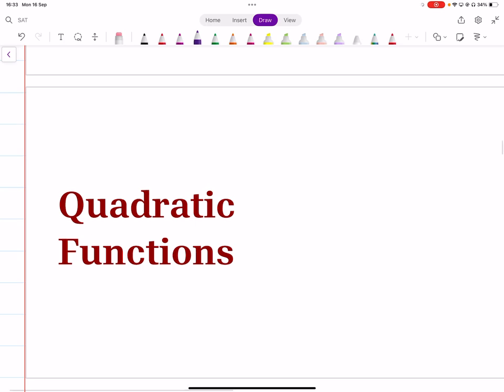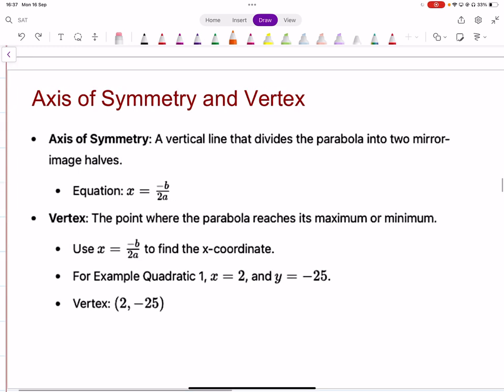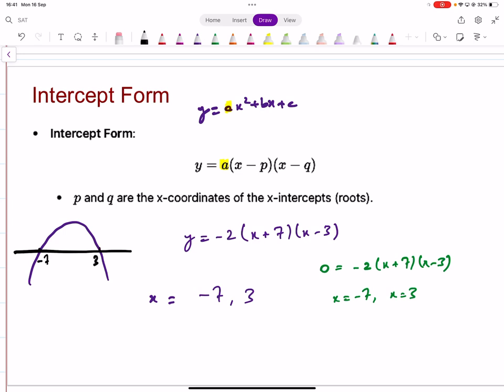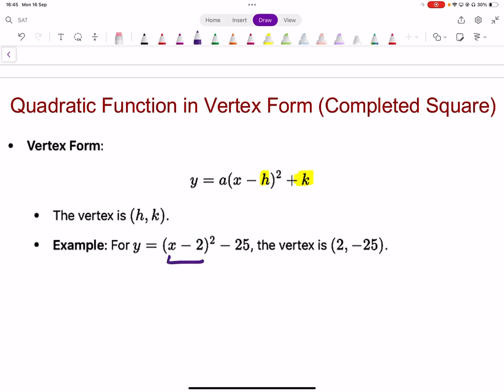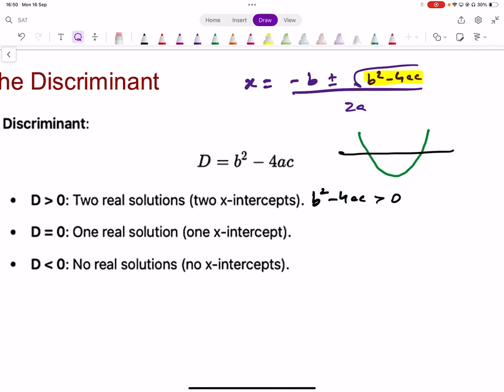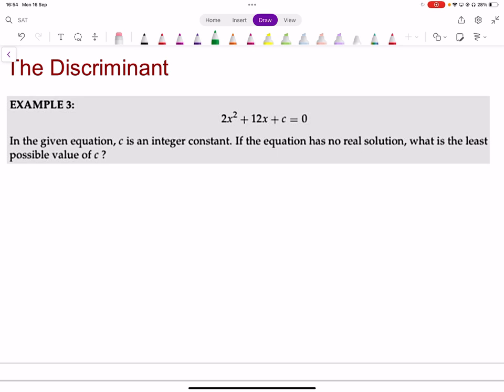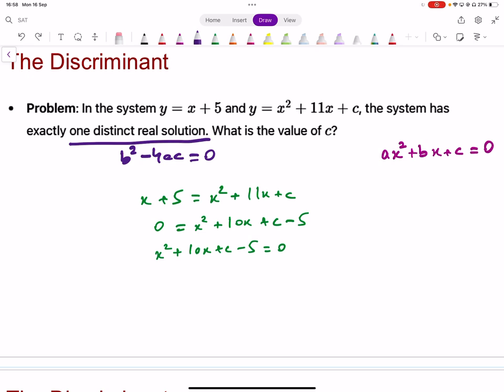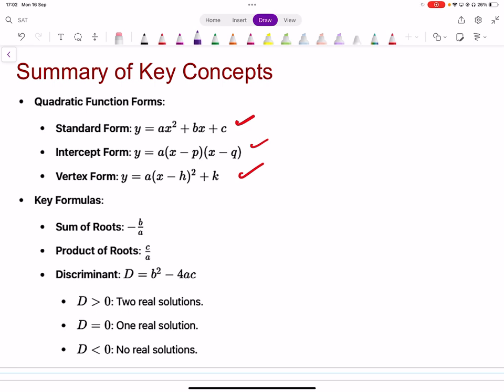Quadratic Functions | Discriminant | Turning Point | Advanced Math | Digital SAT Math | MathPrep